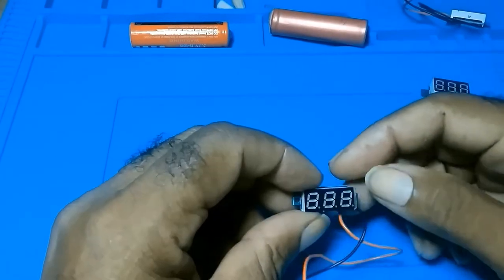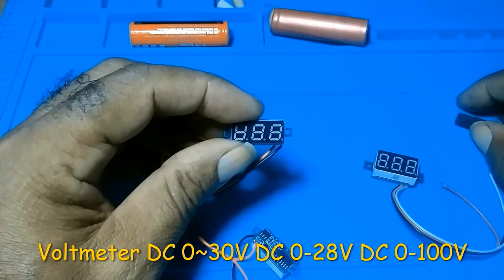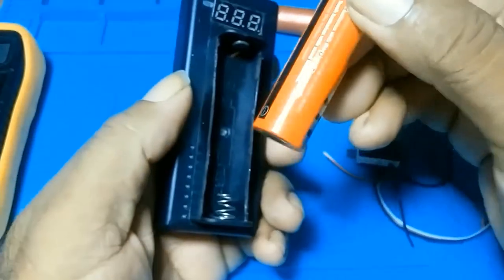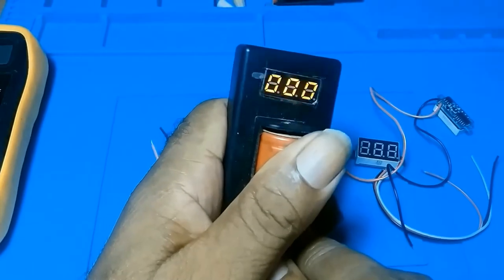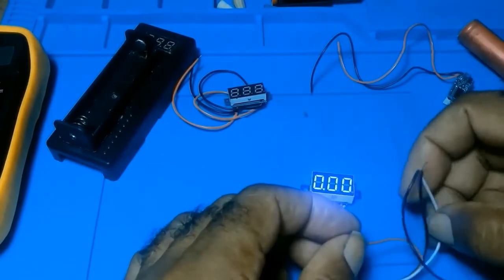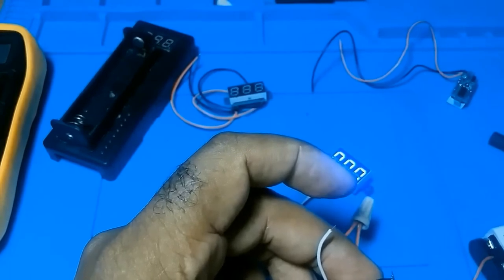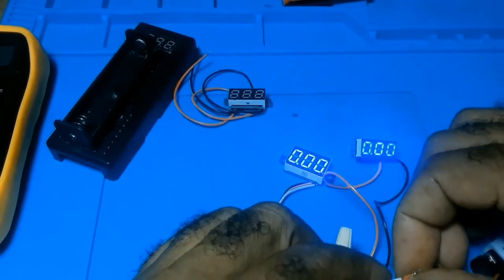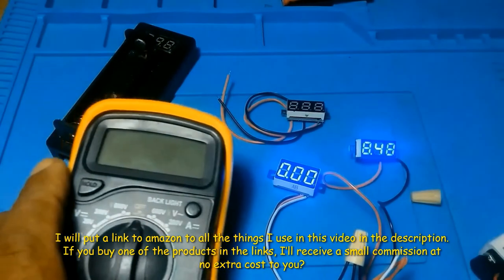Mini DC DC Led Digital panel Voltmeter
Two and three wire connection, with reverse polarity protection.
Two-wire measurement range: DC 2.5-30V, 2.7-30V, 3-30V.
Input Voltage: DC 2.5V, 2.7V, 3V, 5V
Red: 2.5V - 30V
Yellow: 2.6V - 30V
Green: 2.6V - 30V
Blue: 3.2V - 30V
White: 3.0V - 30V

This is the links below to things I used in this video:

Link to the LED Display
Link to the Tablet Arm Stand
Link to the Volt Meter
Link to the Repair Mat
Link to the Battery Clips
Link to the Voltmeter Voltage